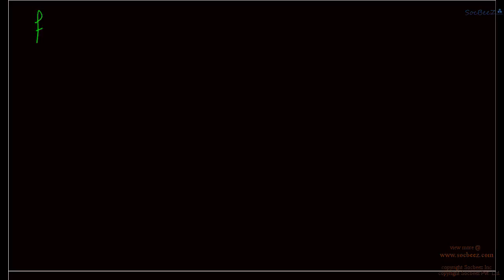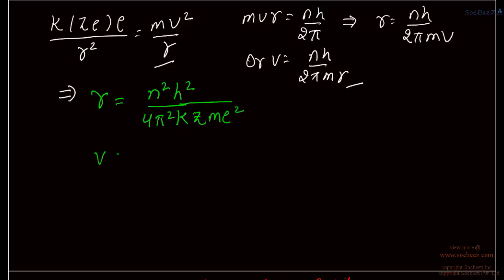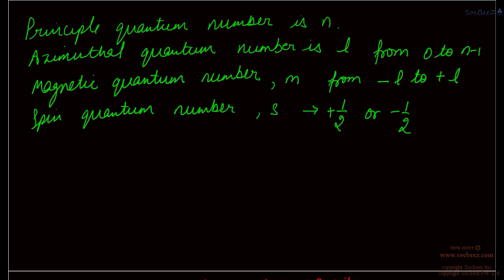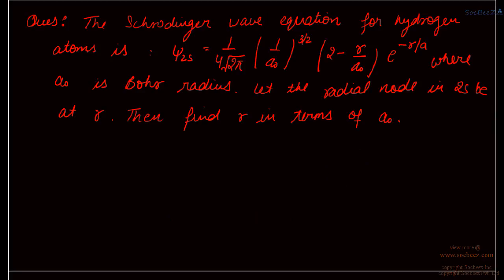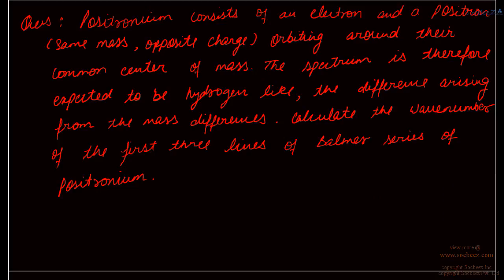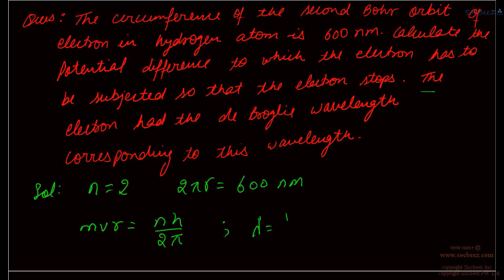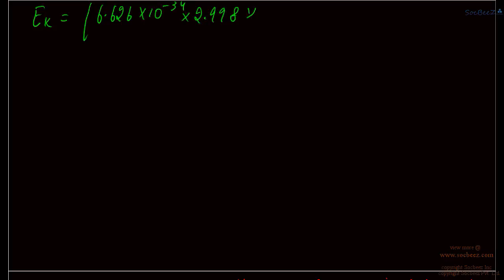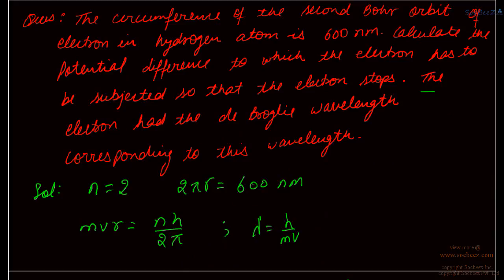Physical Chemistry Crash Course (JEE/NEET) - P2 - Atomic Structure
atomic structure theory and then how to solve problems related to it